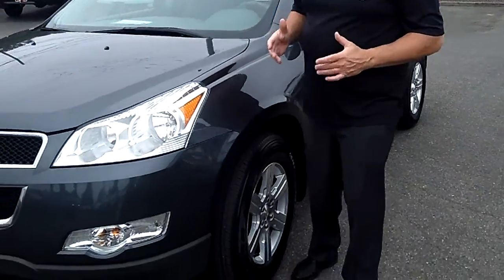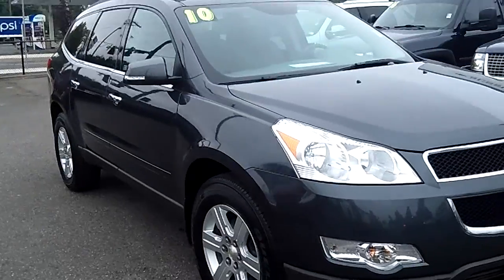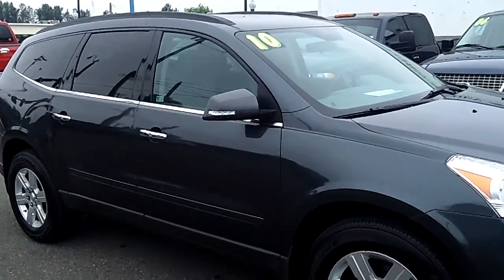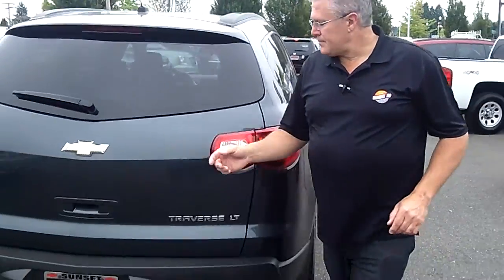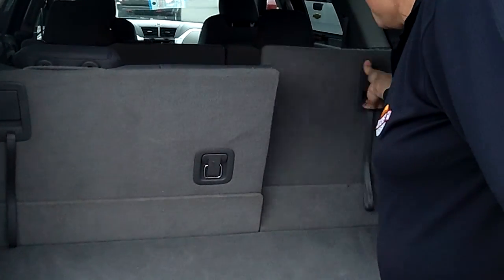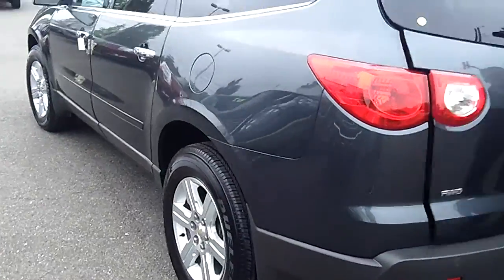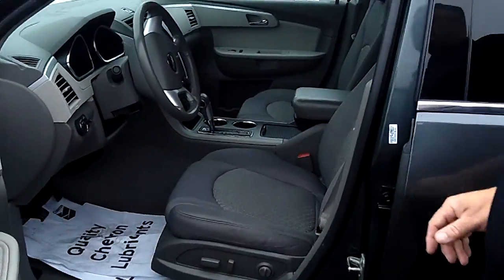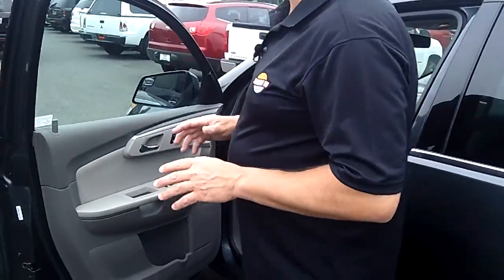2010 Chevrolet Traverse Stock# PR938